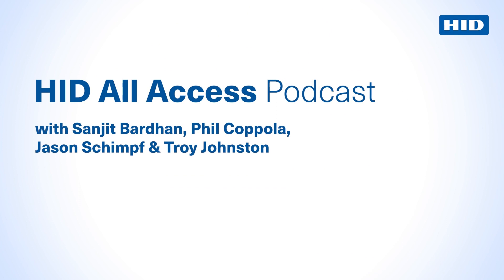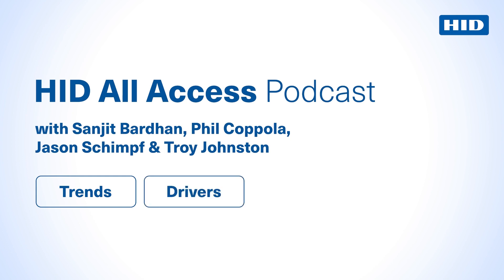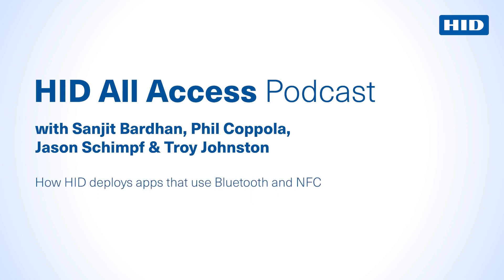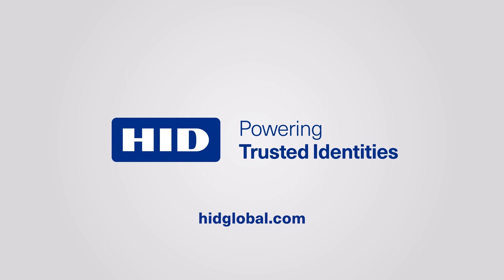HID All Access Podcast - Episode 4: Credentials and Communication Protocols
In this episode of our ongoing podcast series, HID’s Sanjit Bardhan, Phil Coppola, Jason Schimpf, and Troy Johnston discuss the different kinds of mobile access credentials, their respective benefits, and how they work.

Along the way they clear up some misconceptions about the technology and offer some excellent insights into the security features on offer. They even touch on the relevance of photo IDs in the age of Mobile Access.

If you’re trying to decide between app-based authentication or wallet-based credentials, this episode will give you plenty to think about.